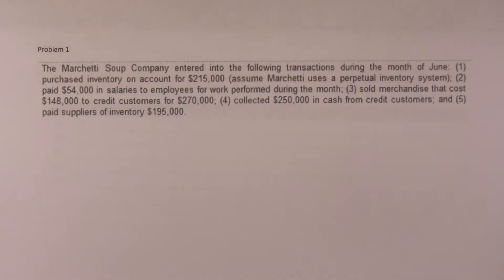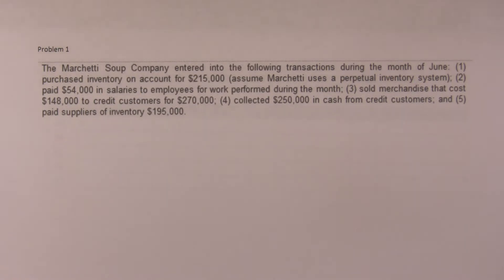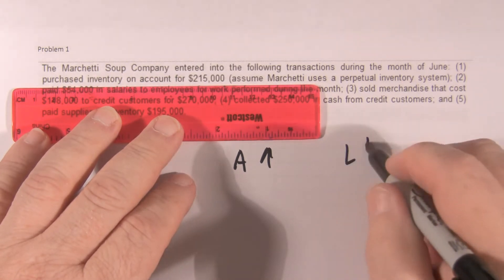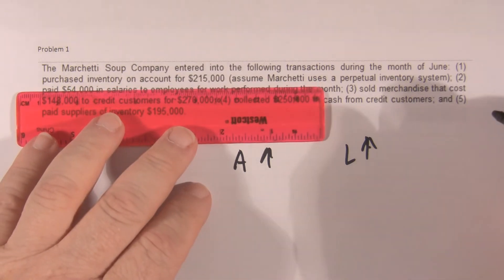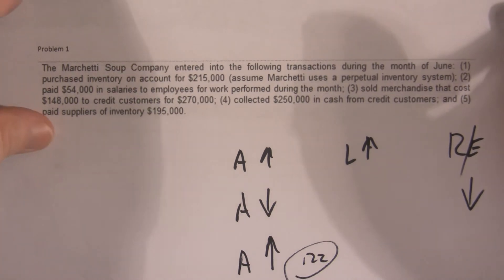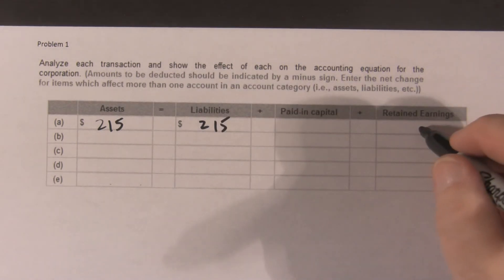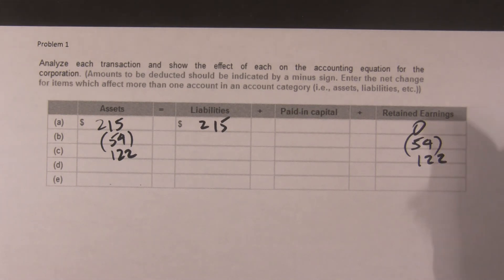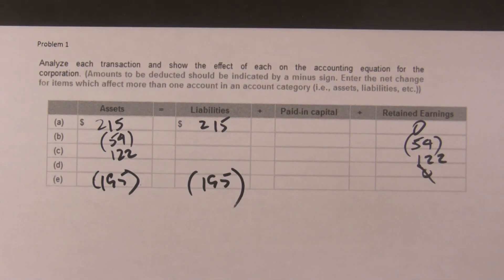3511 Ch 2 M 3 and 4 Problem 1